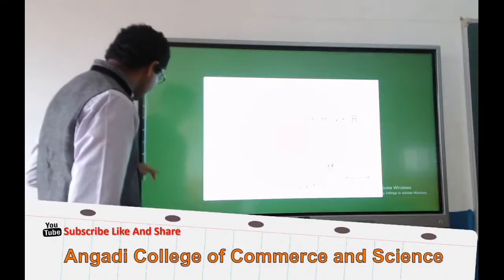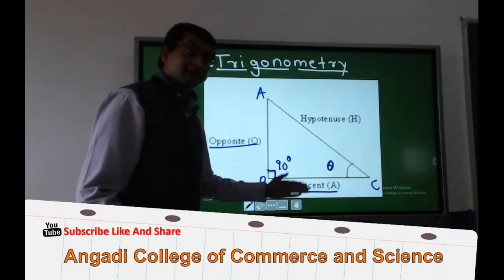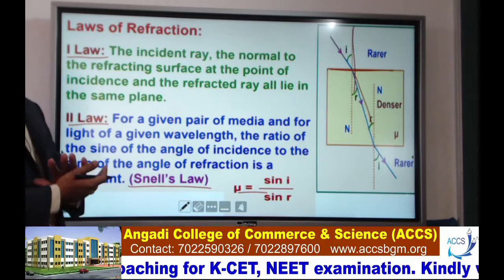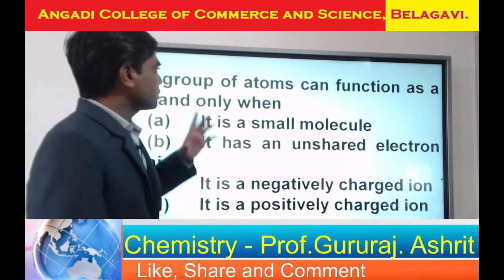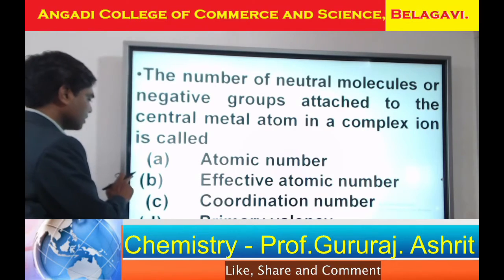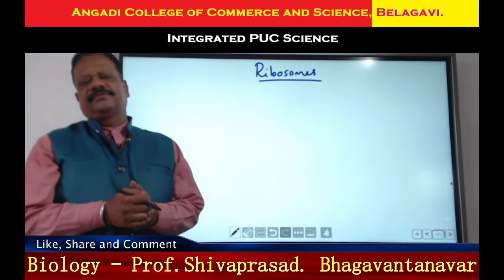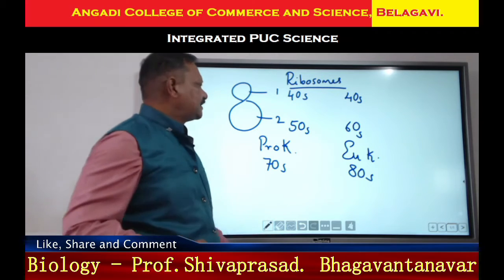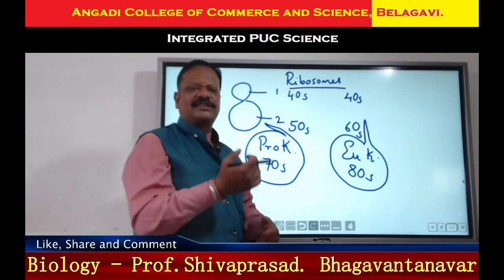PCMB Classes at ACCS